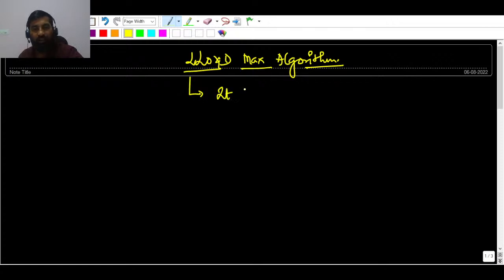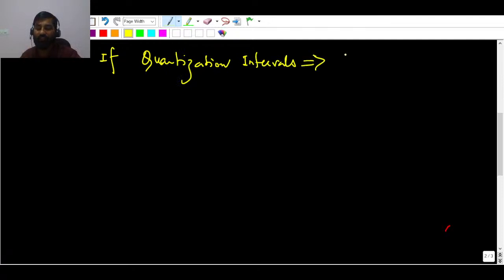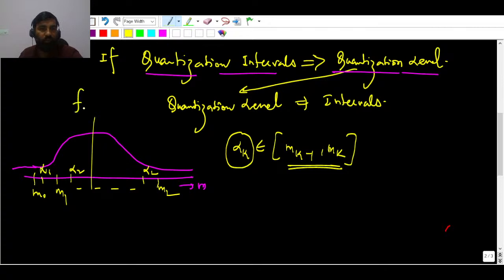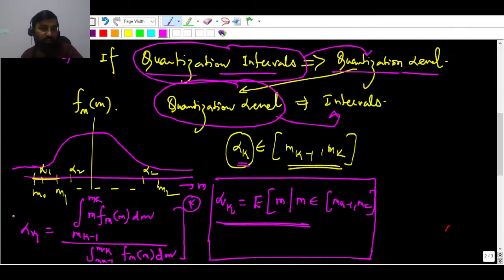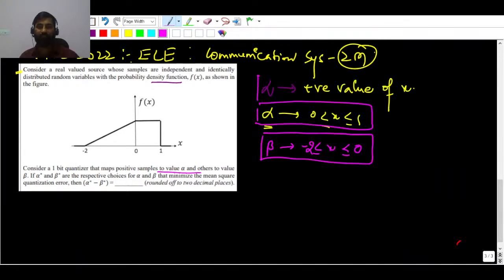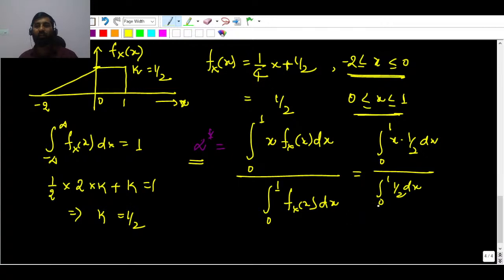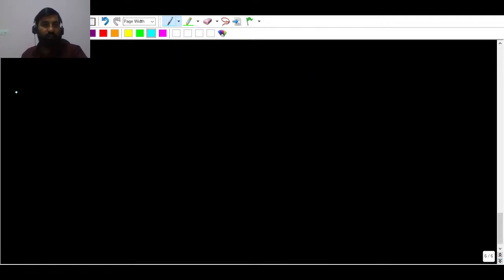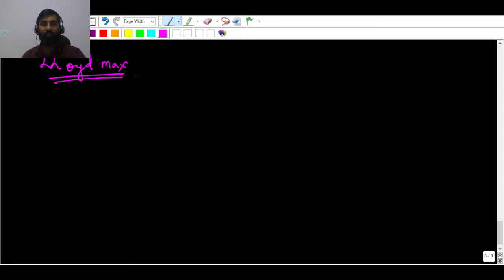GATE 2022 Most Important Question- ECE |LLOYD Max Algorithm Based Question -Communication System